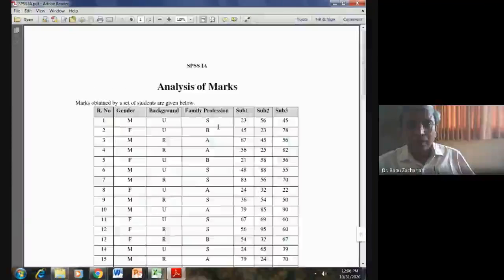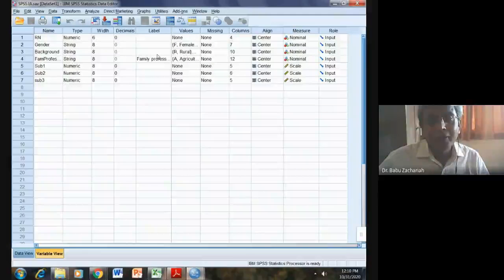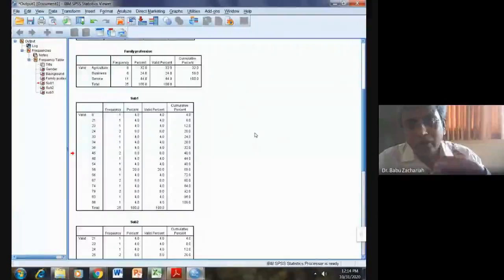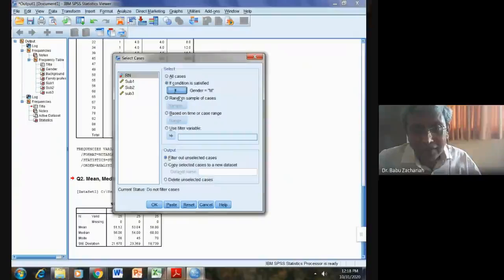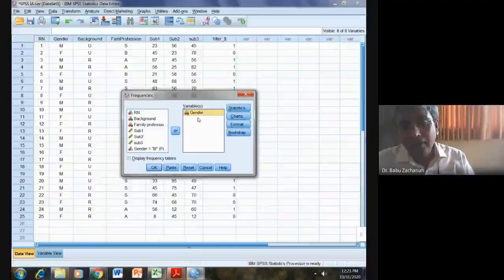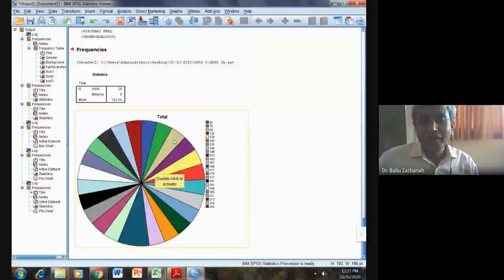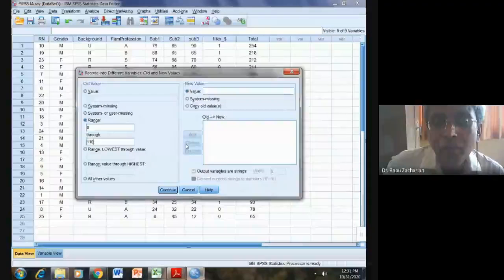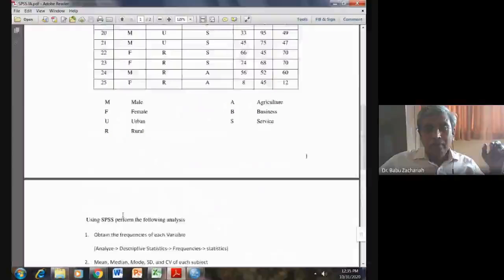SPSS IA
Tutorial